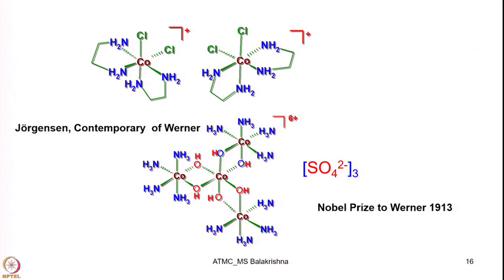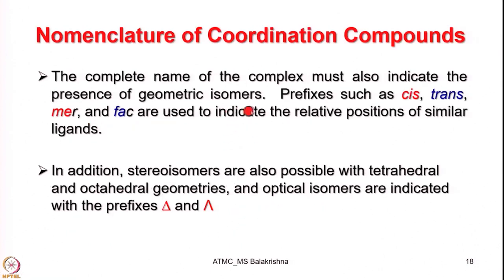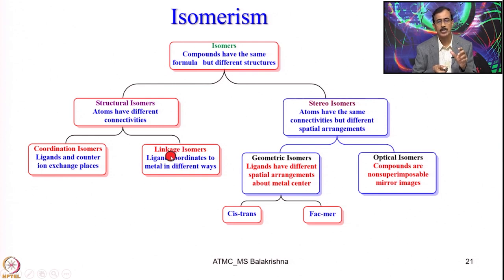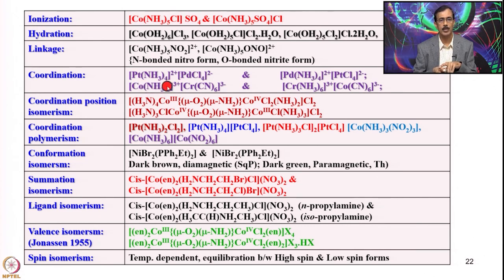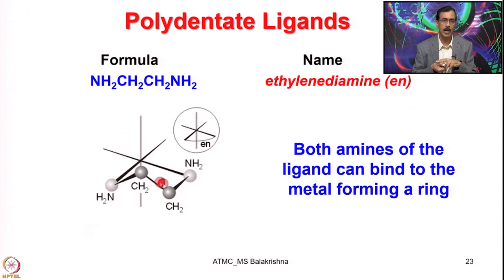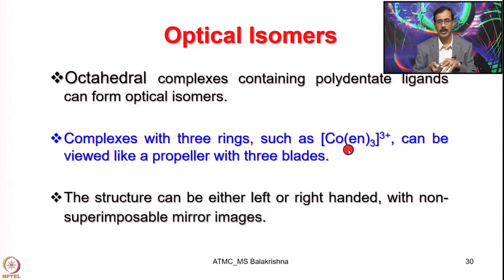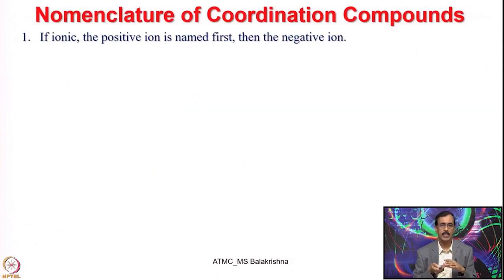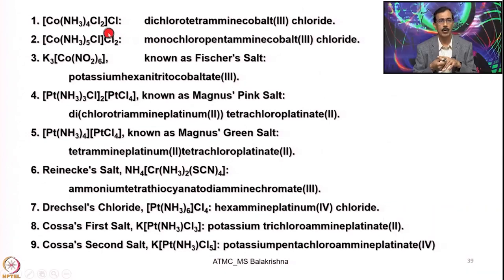Werner'sCoordination Theory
Subject: Chemistry